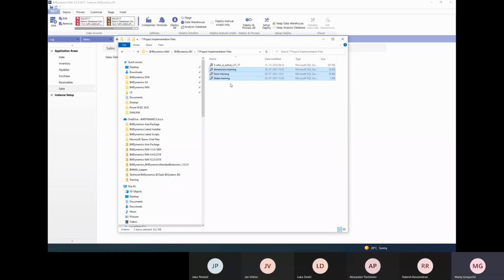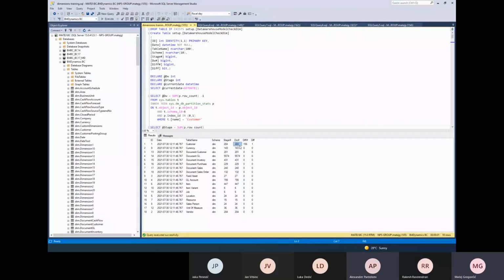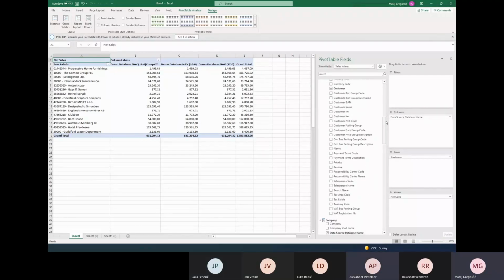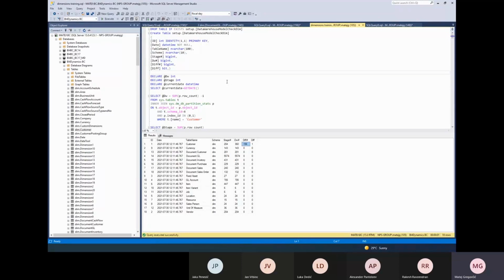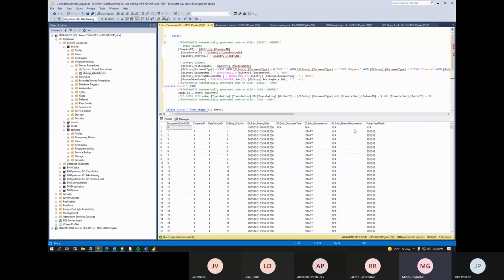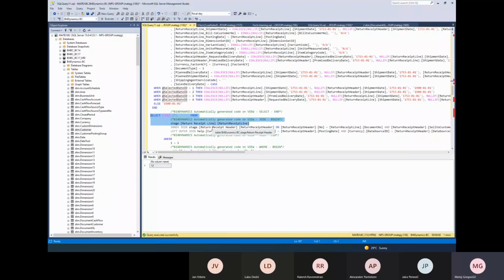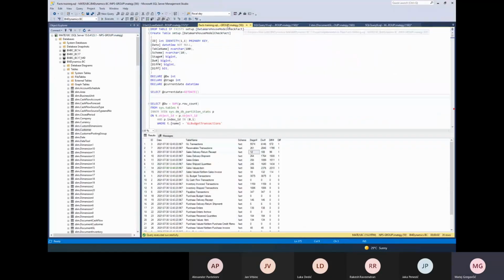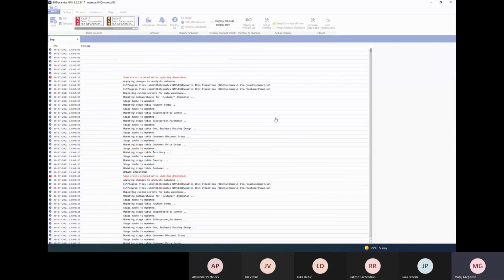3.4 - Installation Application Walk Through Hands on and Troubleshooting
This video is the fourth part of the walk-through session of the BI4Dynamics application. This part is a continuation of the third part and it shows further details regarding the Application areas in the Properties section of our Solution.
Moreover, it also contains Troubleshooting of different issues that might appear in the application.